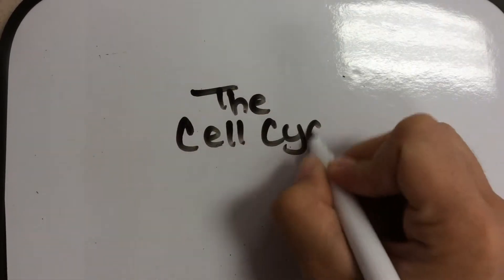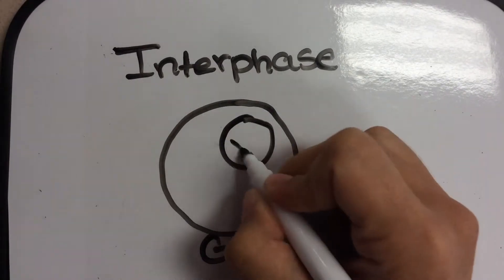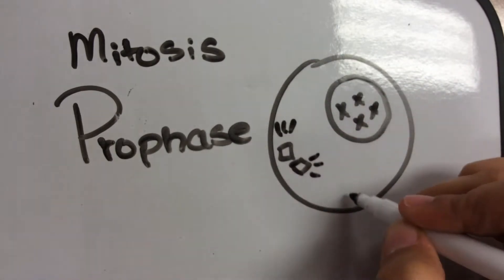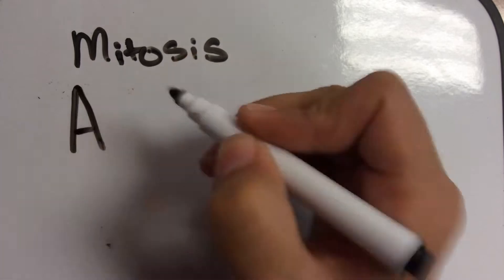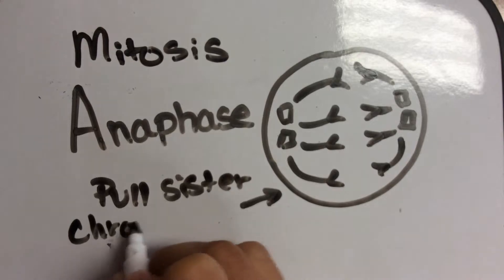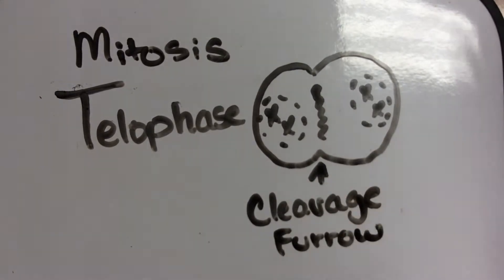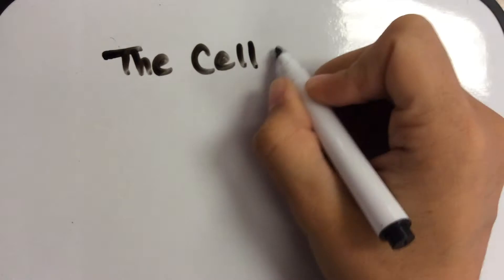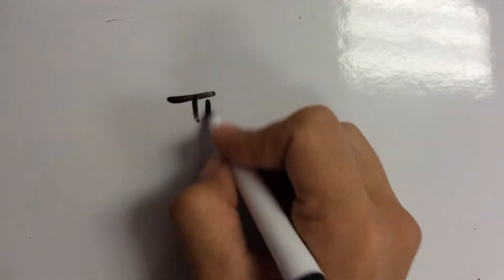The Cell Cycle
Quick review of the Cell Cycle.